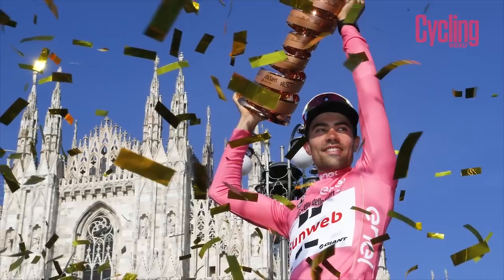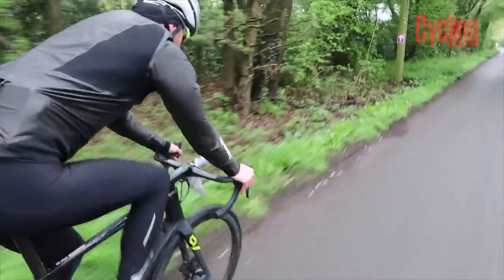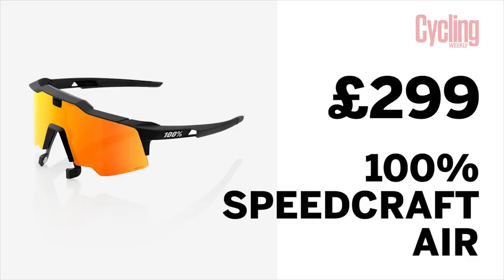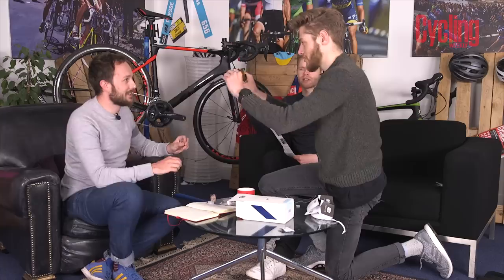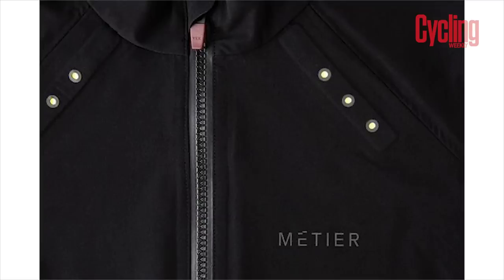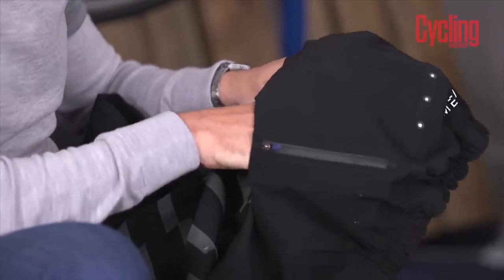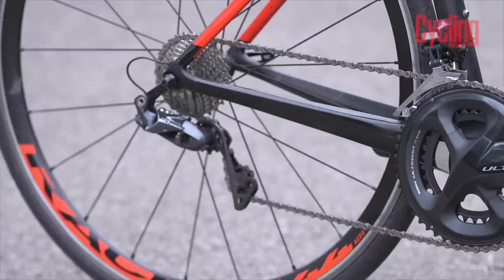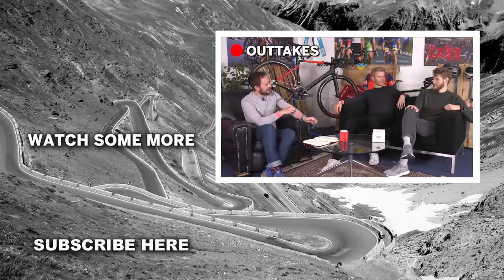Tech of the Month: May 2018 | Gore, 100%, Metier & Cube | Cycling Weekly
This moth we feature:
- Gore Shakedry Stretch C7 Jacket: £279
- 100% Speedcraft Air: £299
- Metier Beacon Gilet: £180
- Cube C:62 Agree SL: £2999